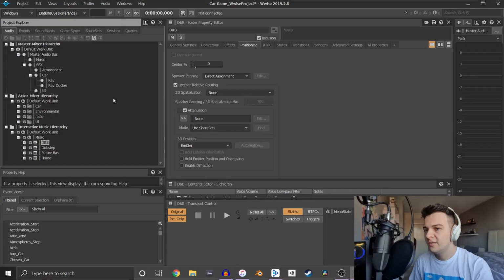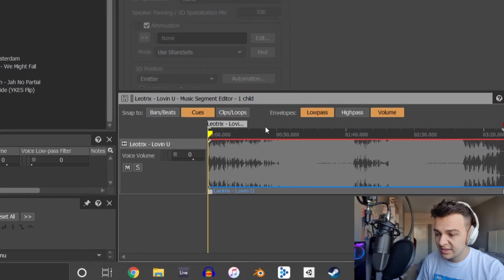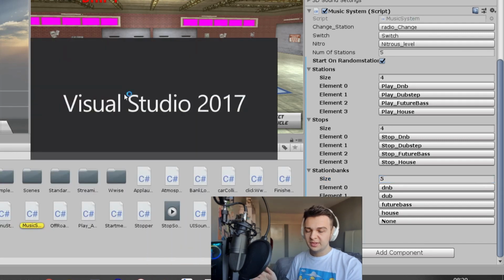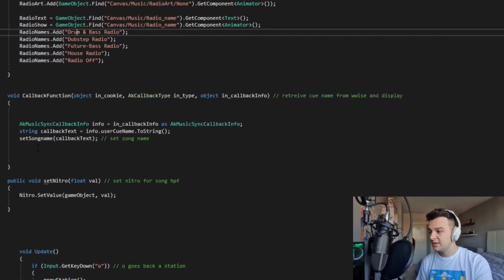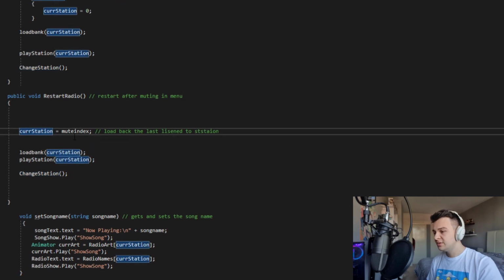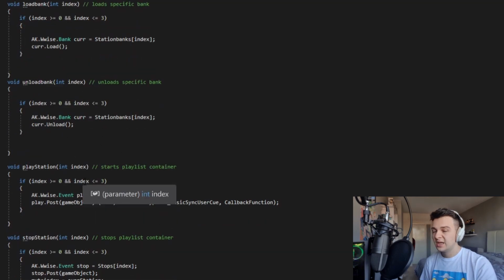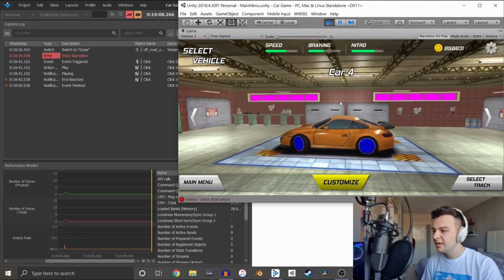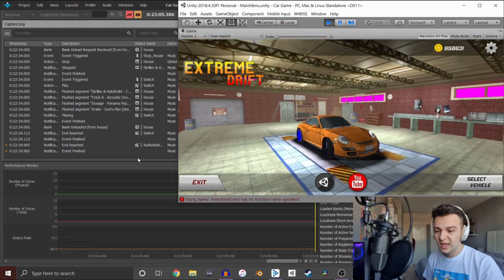#3 - Making A Music Playlist / Radio System [Extreme Drift] (Audio Programming with Unity & Wwise)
Welcome to my new 5 part Tutorial series, for the past 2 - 3 months I have been creating & programming audio assets into a racing game called "Extreme Drift".

In this episode I show you how I have created an internal radio system that plays whilst the User is racing. This system is like systems found in games like Forza Horizon, Fifa & Burnout Paradise where different stations will play a random variety of songs within the stations Genre.

00:00 Intro
01:14 Wwise: Playlist Containers
02:01 Wwise: Events
02:18 Wwise: Display Song Name (Callback Function)
02:58 Wwise: Adding New Songs
04:25 Wwise: Music Soundbanks
05:10 Unity Programming: Music System in Unity editor
07:03 Unity Programming: Start Functions
08:38 Unity Programming: UI Display
09:36 Unity Programming: Song Name Callback Function
10:12 Unity Programming: Changing Stations
12:47 Unity Programming: UI Display Functions
13:55 Unity Programming: Radio switch Sound Effects
14:31 Unity Programming: Stop Music On Destroy
14:31 Unity Programming: Loading Sound Banks & Playing Stations
16:13 Unity Programming: Working Demo
17:50 Unity Programming: Music System in Profiler
20:47 Outro